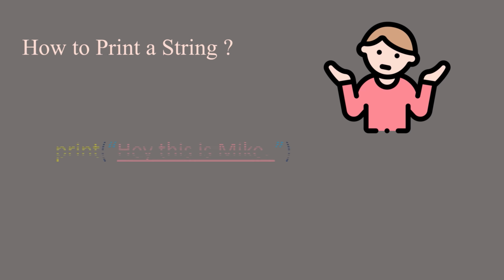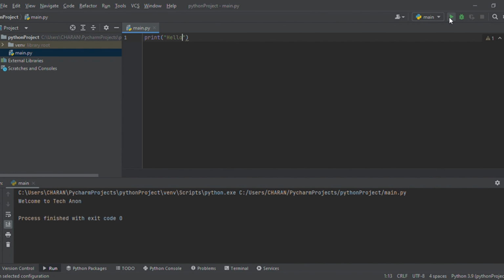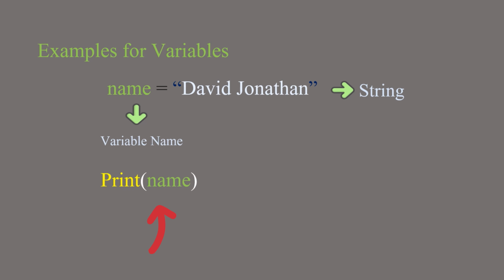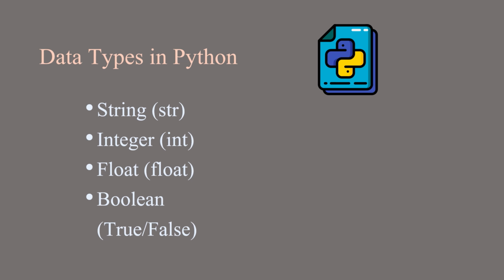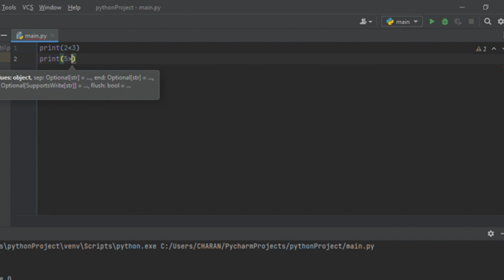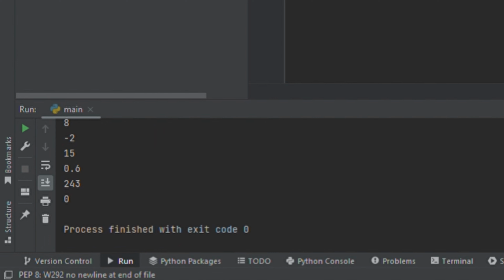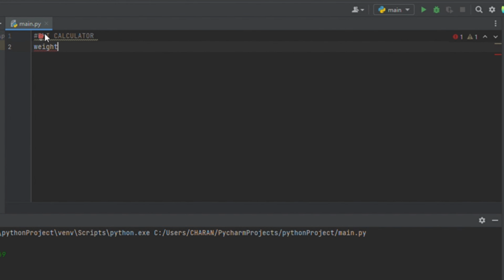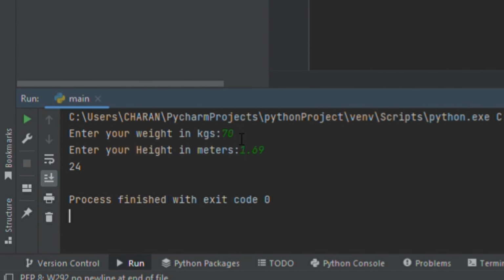PYTHON BASICS | BMI PROJECT |TUTORIAL 3 | PYCHARM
By the end of the you will be able to print the data ,take input ,do some
pretty easy calculations and do some mathematical operations .